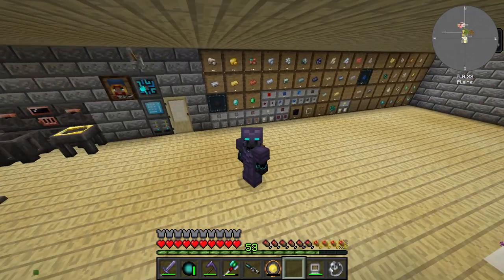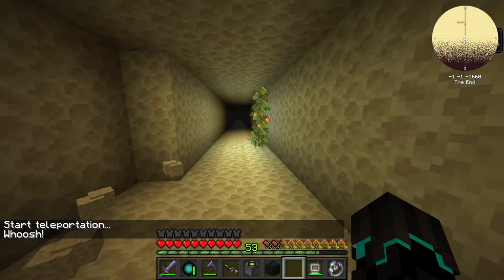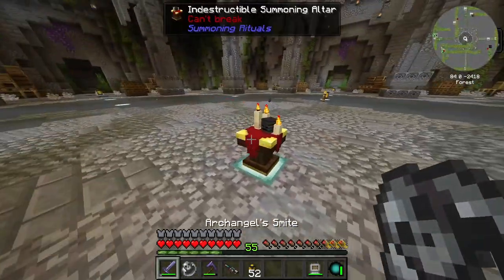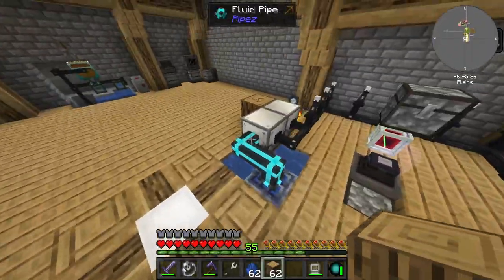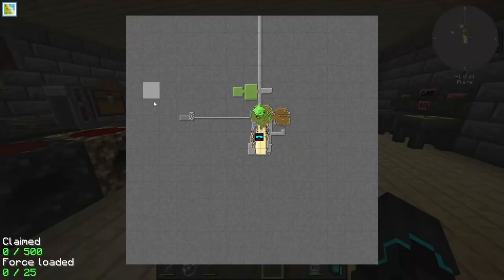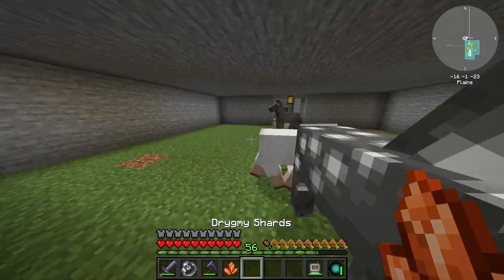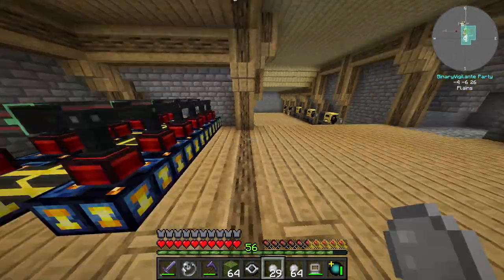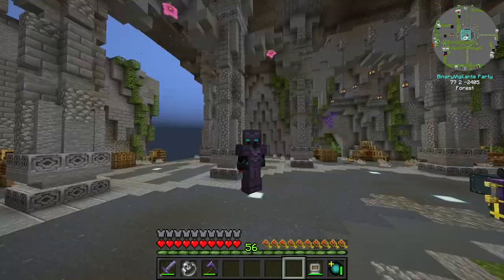Mother Silverfish Farm! Farming Silverfish Hearts! | FTB StoneBlock 3 - EP14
In this episode of StoneBlock 3 we are fighting the Mother Silverfish for the very first time, as well as setting up a farm that will ensure that we can get all the Silverfish Hearts that we'll need for the coming automation!